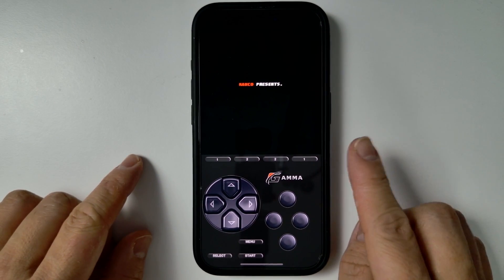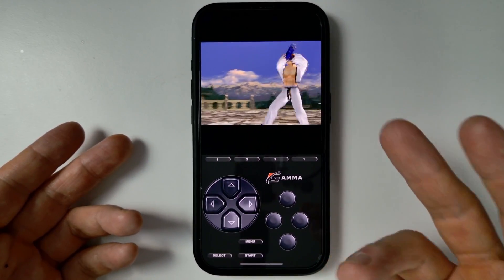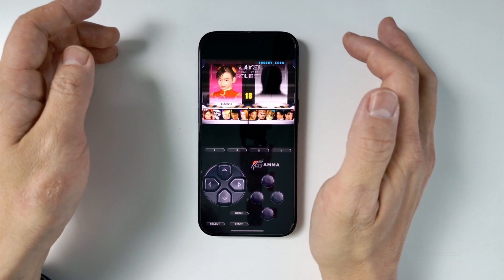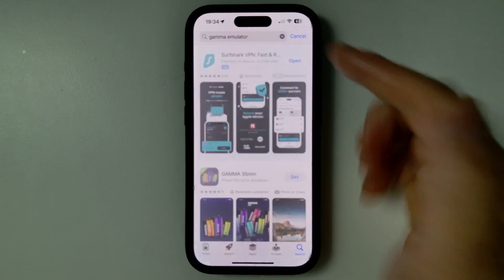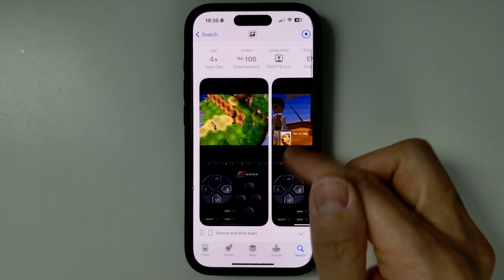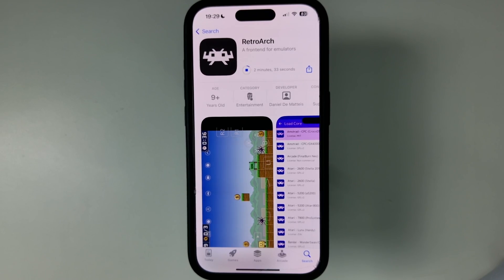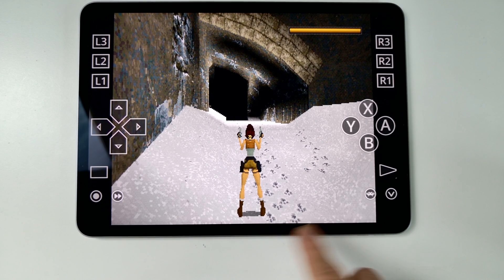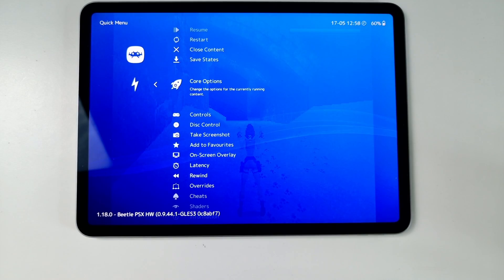PSA: You Should Delete Gamma PlayStation emulator on iPhone/iPad NOW!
Don't use Gamma for PS1 emulation, it's terrible. RetroArch is much better!